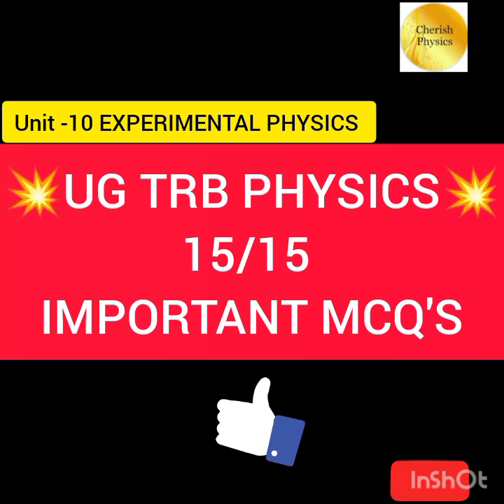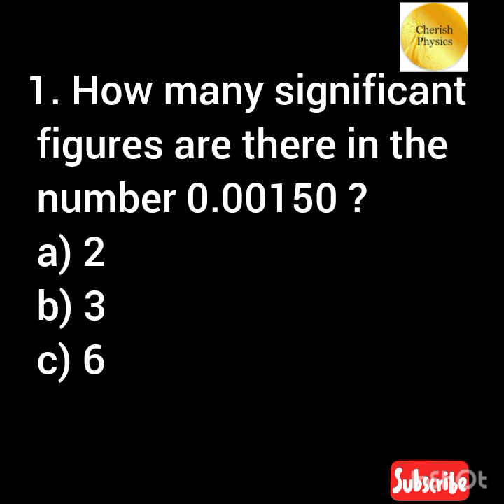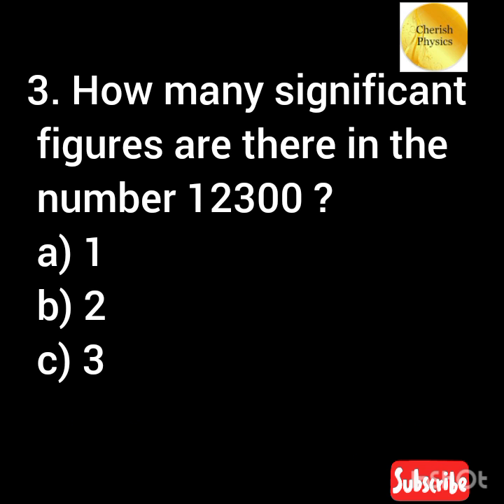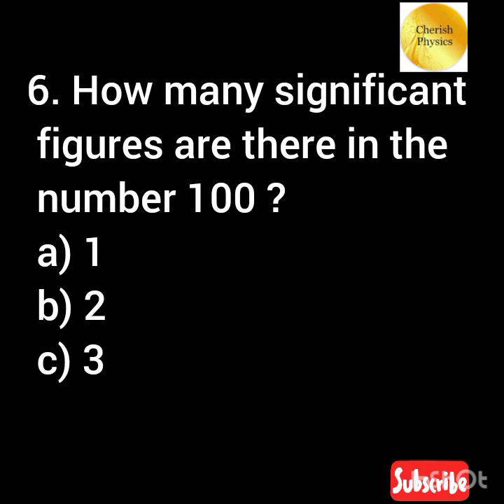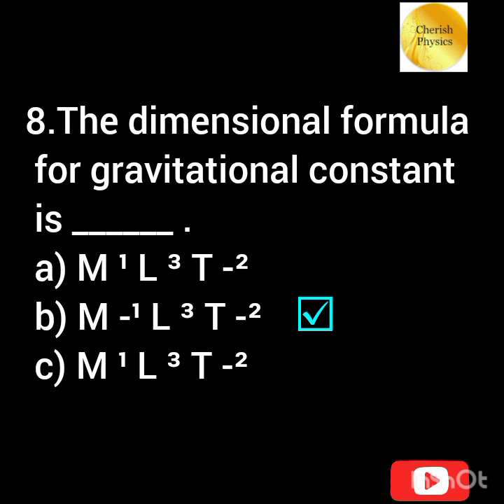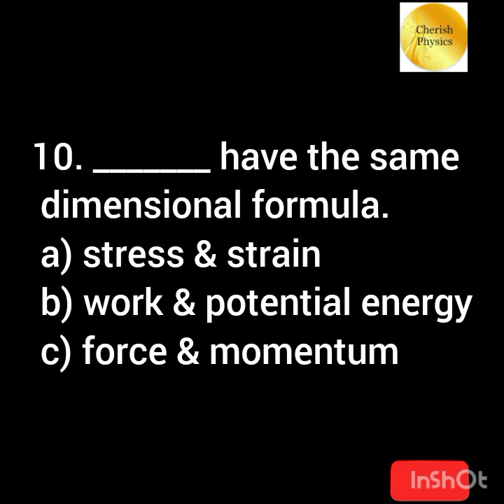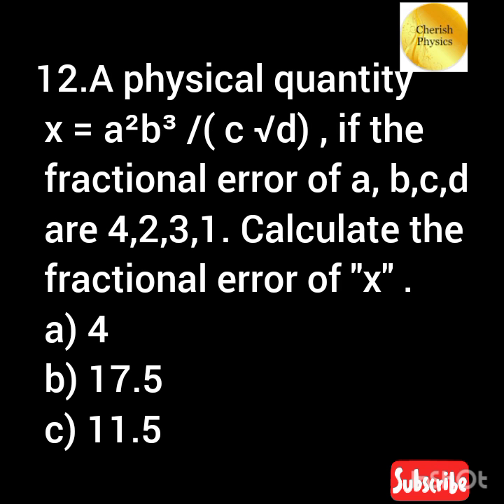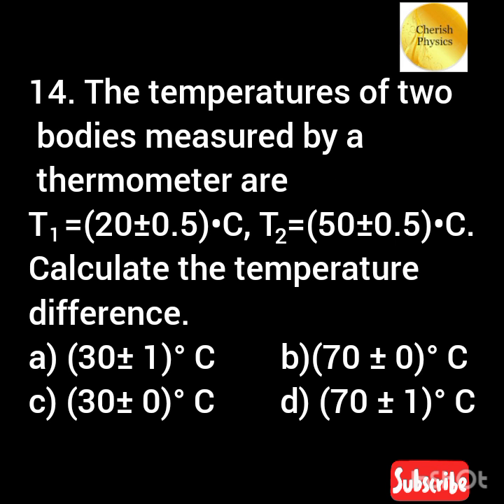💥 UG TRB PHYSICS💥EXAM 2023 💥 IMPORTANT 15/15 MCQ'S ☑️👍UNIT 10 EXPERIMENTAL PHYSICS 💥 SGT EXAM 2023 💥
sgt 2023
physics class
physics online
cherish physics